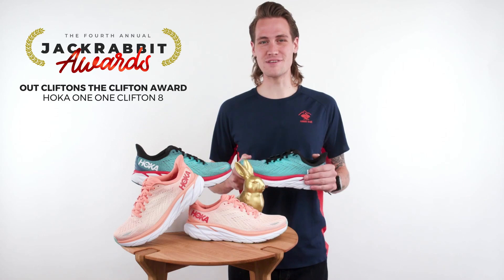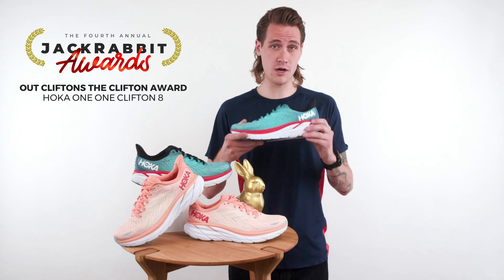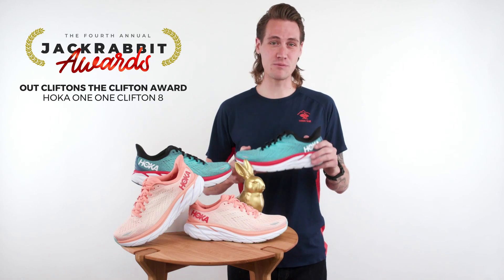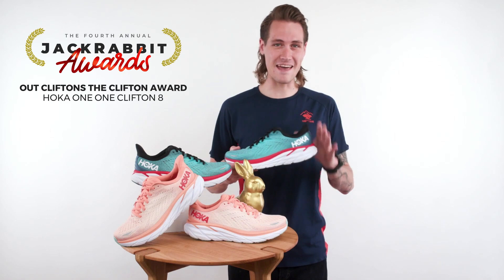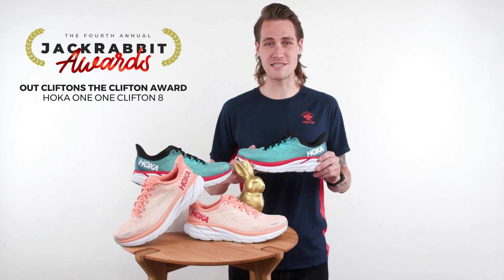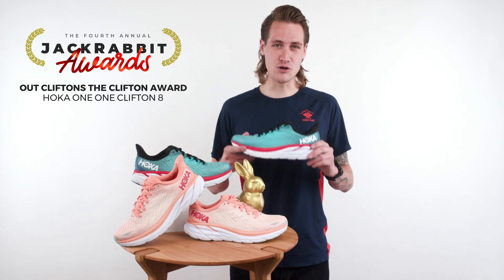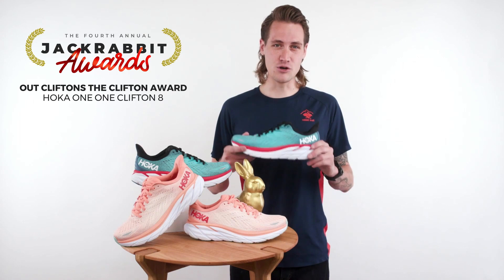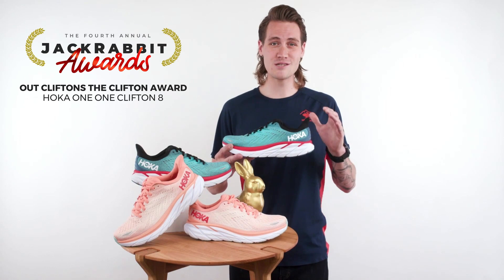JackRabbit Awards 2021: Hoka Clifton 8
The winner of the 'OUT CLIFTON'S THE CLIFTON AWARD' award: Hoka Clifton 8